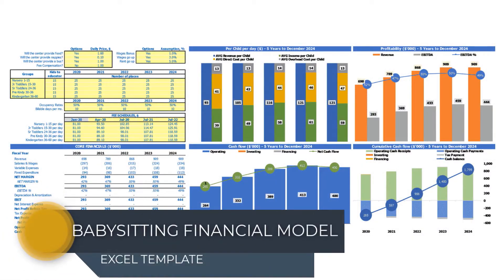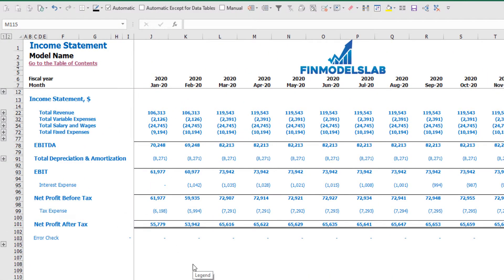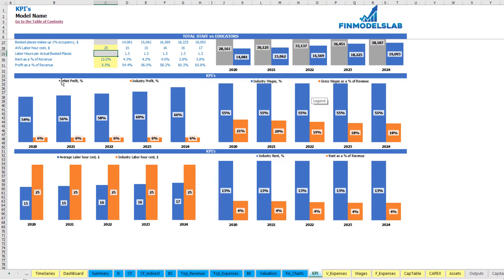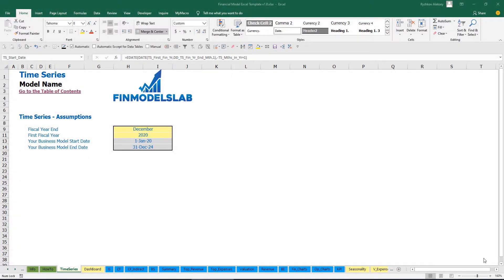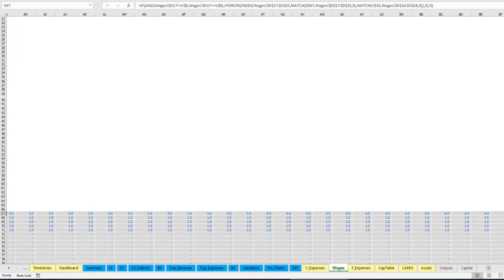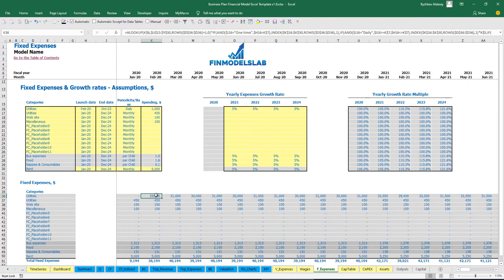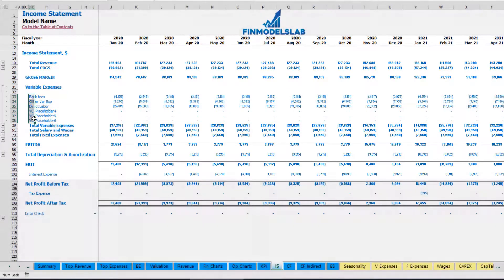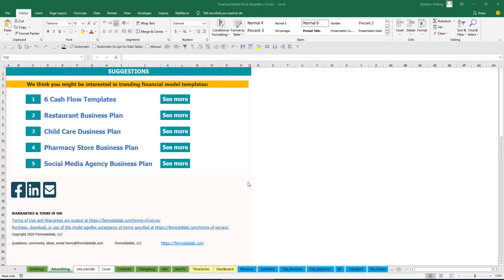How to Build a Babysitting 3 Statement Excel Financial Model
The Babysitting Budget Financial Model for startups or established companies is the right choice when they need to raise funds from investors or bankers and calculate funding requirements, make cash flow projections, develop budgets for the future years, or enhance a business plan.
Used to evaluate a babysitting business before selling it. Unlocked - edit all.

The Babysitting Excel financial model xls is an excellent and dynamic ready-to-use Excel tool to create an efficient and comprehensive financial plan to summarize key financial metrics and reports. It will help the user to check profitability outcomes, plan annual incomes, and investments, assess employees’ salaries, etc. This Babysitting 3-way financial model will give the user a robust Excel Babysitting for financial planning, which will become an indispensable assistant in 3 statement financial modeling and investment valuation. A user only requires basic Microsoft Excel knowledge to obtain an in-depth understanding of how the economics of a Babysitting business works. Moreover, numerous graphs and KPIs will make the process of familiarizing yourself with financial data more convenient.

Advantages:

 - Build A Payroll Plan With Employee Assumptions, Expenses, Benefits, And Taxes​

 - Determine Your Babysitting Financial Needs

 - Plot Your Startup Loans Repayments With Babysitting Three Way Financial Model

 - Run Different Scenarios with Babysitting Financial Projection Excel

 - Creates A Financial Summary Formatted For Your Babysitting PitchDeck

 - Reduce The Risk Of Pursuing The Wrong Opportunity

Chapters:

BUSINESS MODEL (0:30)

- Inputs at the Dashboard (0:38)

REPORTS (3:57)

- Income statement (4:19)
- Cash flow statement (5:02)
- Indirect cash flow statement (5:12)
- Balance sheet (5:23)
- Executive Summary (5:39)
- Financial Charts (6:13)
- Benchmark KPIs (6:59)
- TOP Revenue (8:47)
- TOP Expenses (10:05)
- Break-Even Analysis (11:24)
- Valuation (11:46)

INPUTS & COLOR-CODING (12:41)

- Wages (14:12)
- Fixed Expenses (16:37)
- Variable Expenses (20:09)
- CAPEX (21:15)
- Debts assumptions (23:38)
- Capitalization Table (25:25)
- Currency, denomination, and taxes setup (27:54)